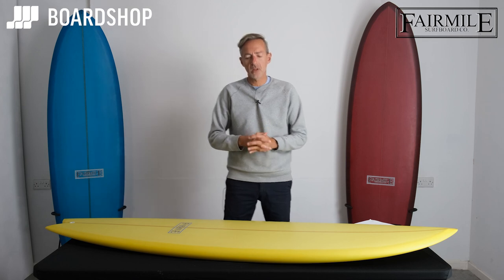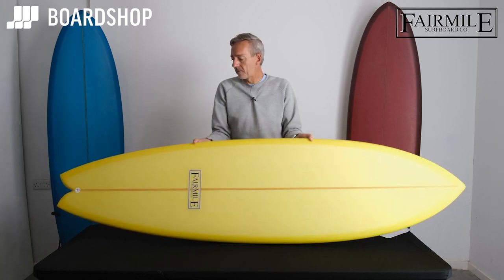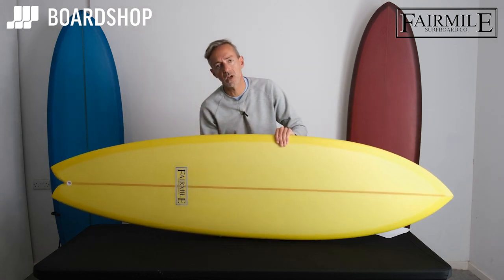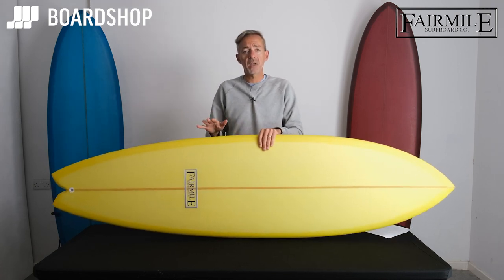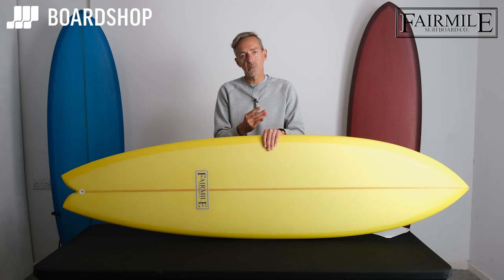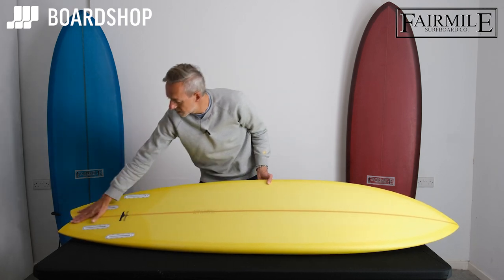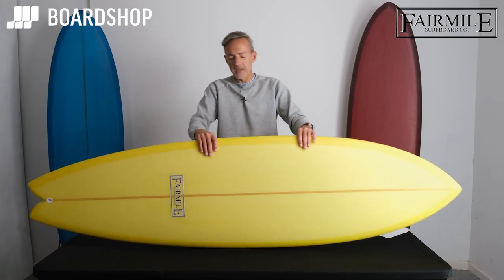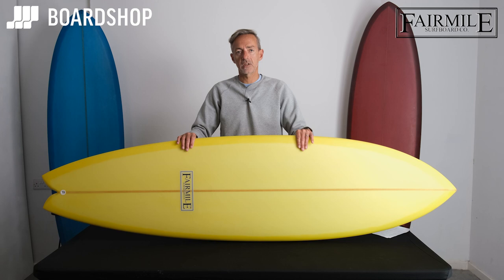Fairmile Gunboat Surfboard Review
The Fairmile Sweeper surfboard is a vessel full of style, glide and speed. There's a lot of choice in the Mid Length market right now but this board stands out for 3 good reasons, firstly the shape, secondly the quality of the finish and thirdly the wave range.

The shape; this absolute wave catching monster pairs a low, flat rocket with a great rail profile to give a blend of speed and the ability to get it turning. It is foiled to be loose and flowing but will still bank into the pocket, it has the feel of a combination of the CI Mid and a Skindog Ova. The finish; at first glance you think Album, the finish is that good! These boards are created by shaper Chris Bugge, his years of shaping experience coupled with his perfectionist nature means these boards rock. Wave range - we've surfed the Sweeper in everything from knee high summer slop to overhead punchy beach breaks, it works as well as any mid we've ever surfed.

Fairmile's Sweeper is the board to be on to take over the line up wherever you are. An alternative choice to a longboard for when you spy smaller weaker swells but also a choice for when its pumping! This hand finished delight of a surfboard not only looks phenomenal, it comes with a 2+1 fin set up which opens the door to riding this either as a single fin for ultimate glide and cruise, or go for a smaller centre fin and side bites more drive, hold and performance.

Fairmile Surfboard’s Sweeper Midlength, like all boards from Fairmile is proudly built in the UK, they are hand crafted, hand finished and no finishing of the boards takes place anywhere else but Fairmile’s HQ. The glassing is 6+4/6oz so you not only get the finish and looks of a dream board, but the glassing will hold up to the day to day tolls of surfing.

We're super-stoked to be an exclusive partner Fairmile Surfboards and are really looking forward to hooking our lovely customers up with one of these truly stunning boards. The guys here get to surf most of the boards we stock and we get great feedback from our customers on how the boards perform in all sorts of conditions so we're well placed to talk about all aspects of Fairmile Surfboards.

We're happy to consider taking your old board as a trade-in against a new one, so If you have any questions regarding this we'd be delighted to answer them and advise on any potential board choices, just drop us an email or call us on 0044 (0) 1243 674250.